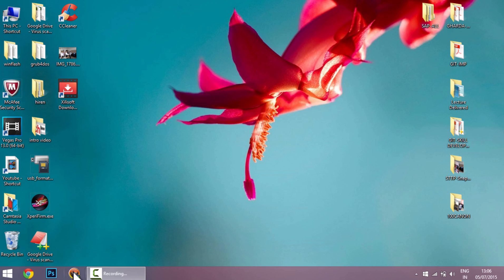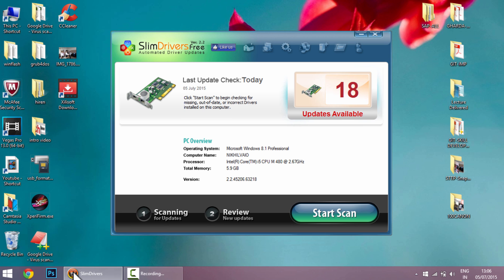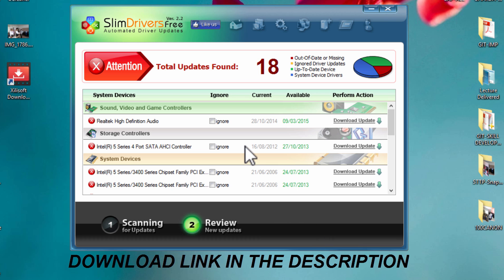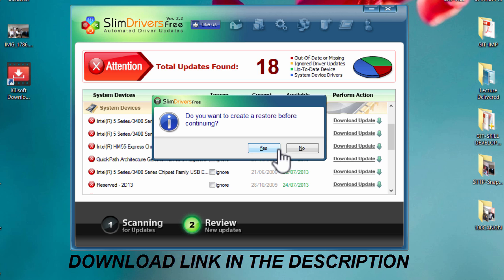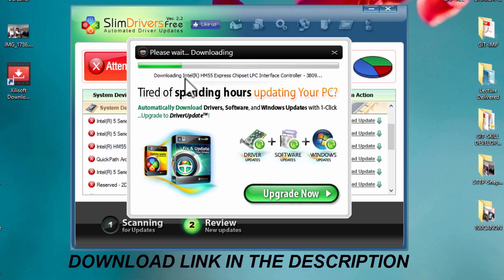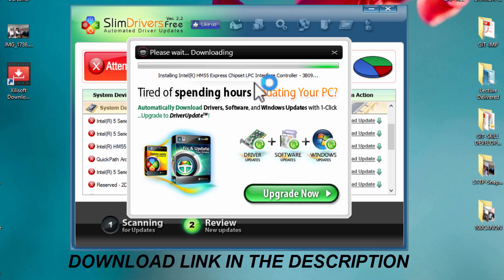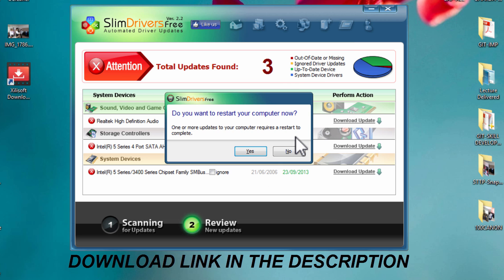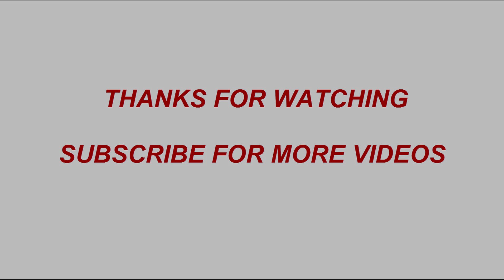Best and Easiest Way to Update Windows Drivers (Slimdriver Free)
With Slimdriver ypou can download all drivers for your windows at one place. This is free softwear and certified by Microsoft